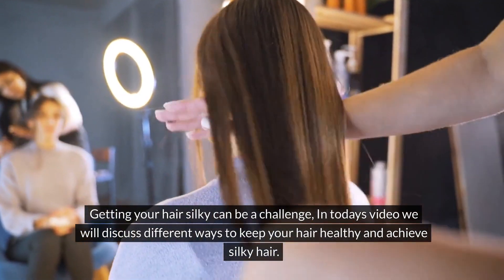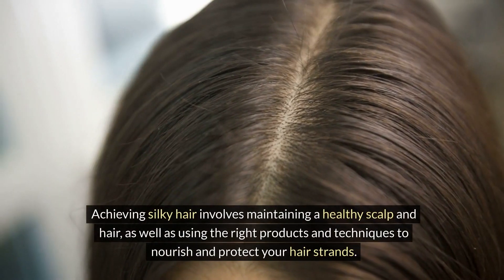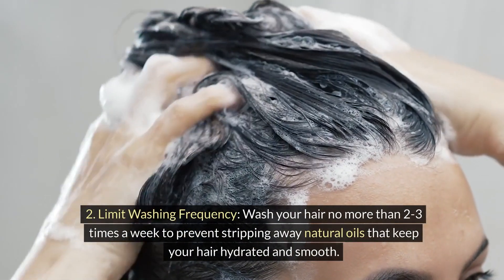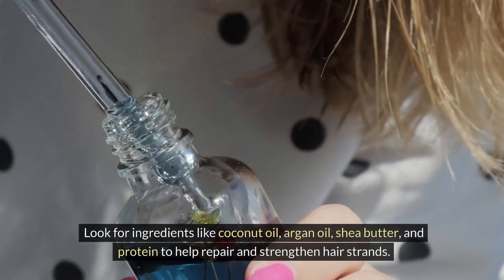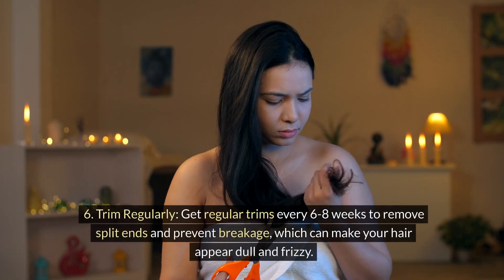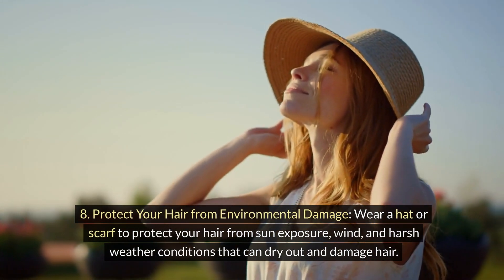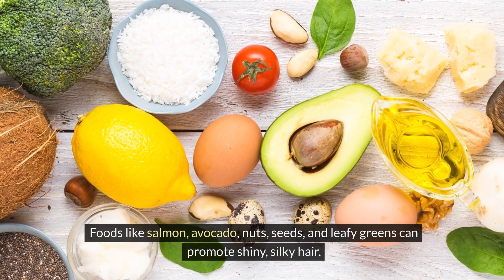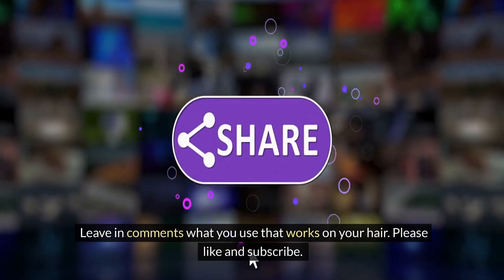Silky hair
If you want to have silky hair and want to do it naturally, then this is the video for you.

Vibe resonance frequency therapy

Great quality vitamins
Natures Sunshine

Holistic Oasis channel will bring you content about overall wellness using alternative methods. This content will include a vast array of natural therapies.

The information on this You Tube Channel and resources available are for educational and informational purposes only.